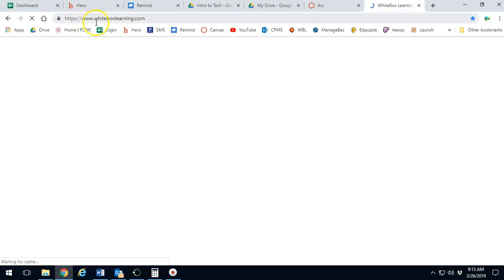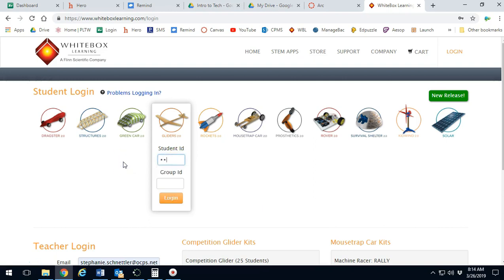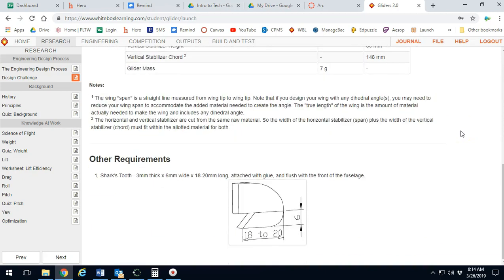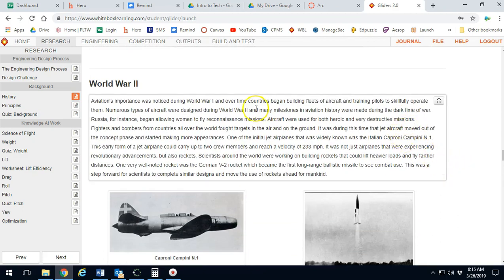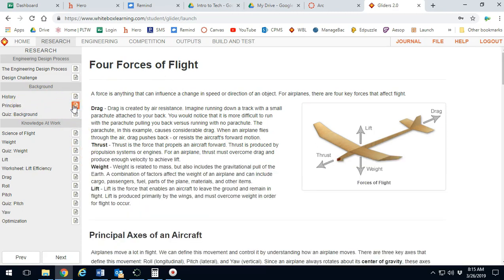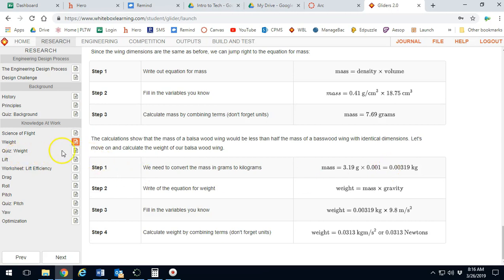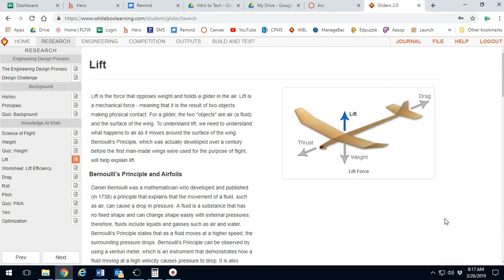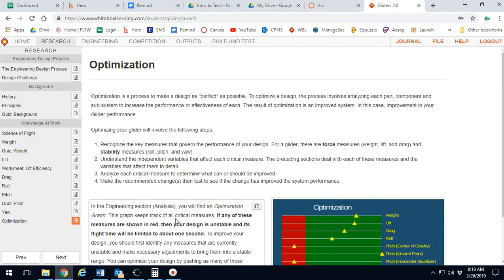WBL Research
How to navigate and complete the Research assignments for my class in whiteboxlearning.com